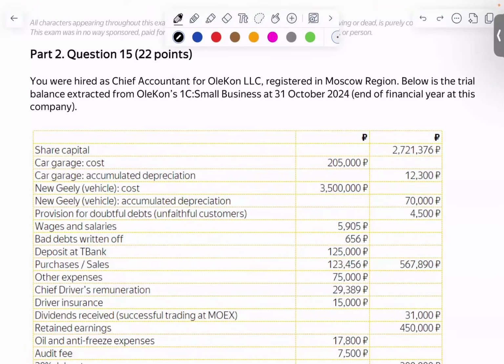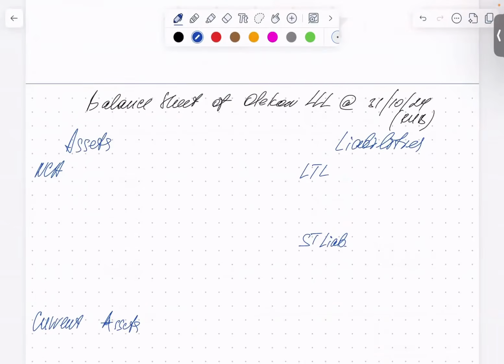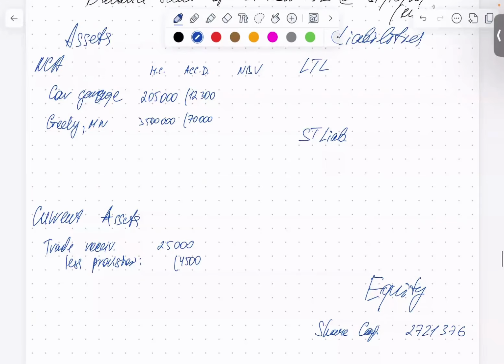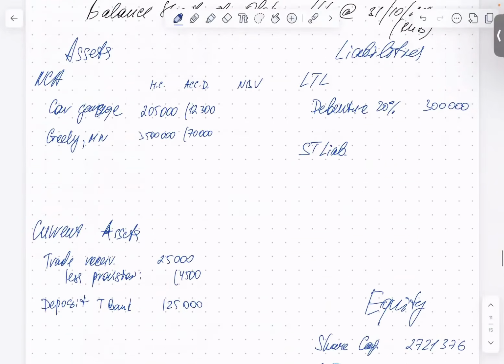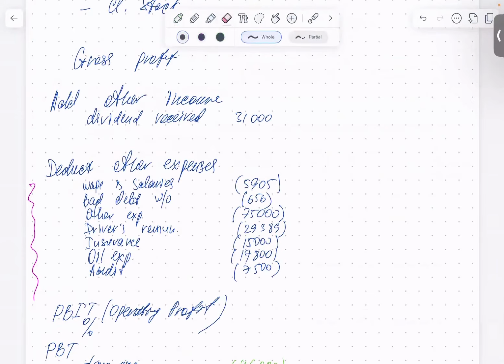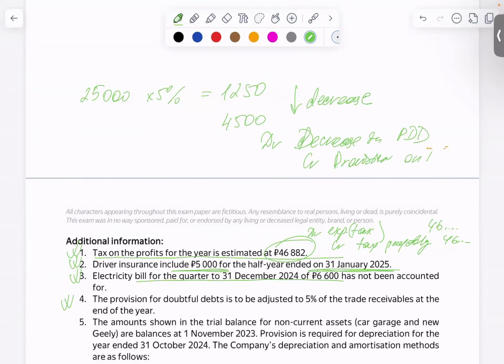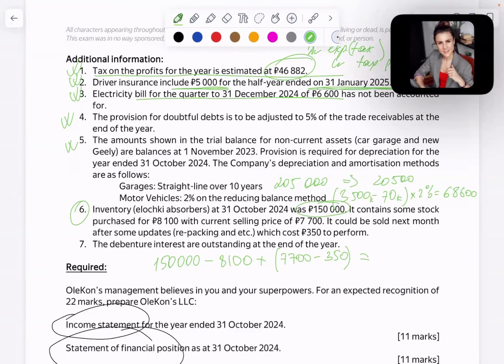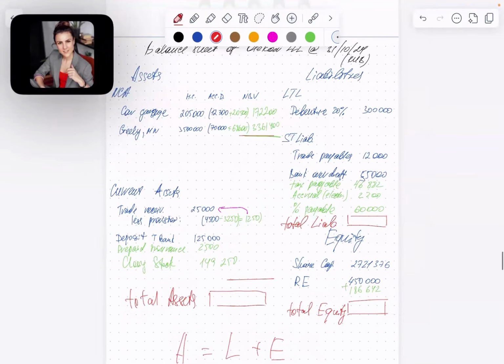26 October 2025